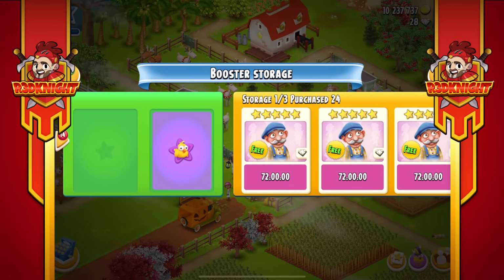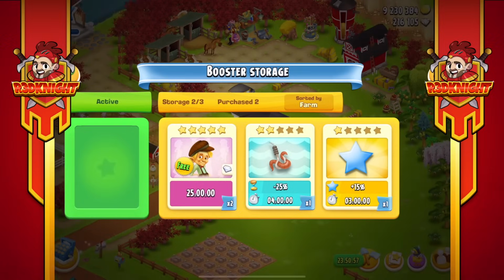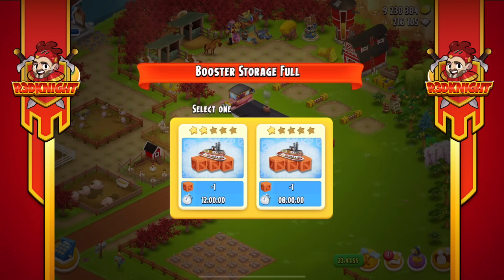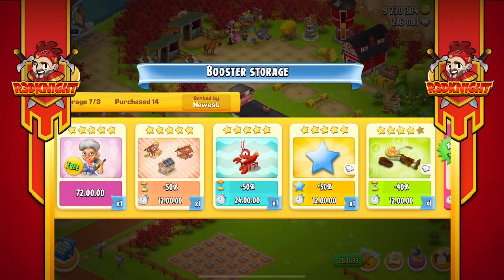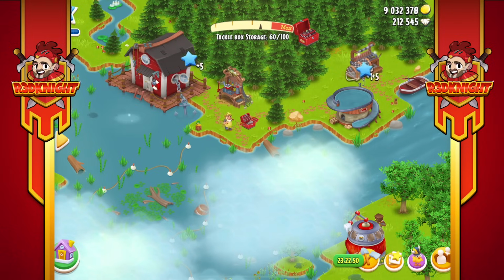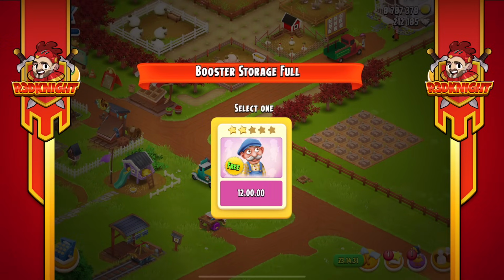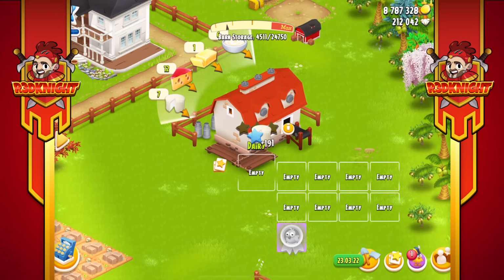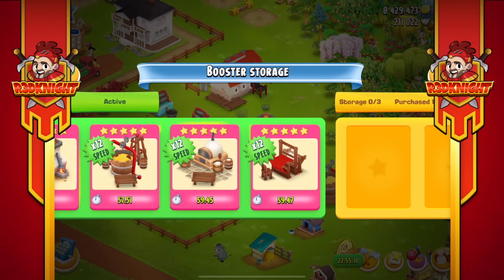Hay Day - Booster UI Update, New Superboosters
HAYDAY R3DKNIGHT - Hay Day - Booster UI Update, New Superboosters has R3DKNIGHT walking you through the new changes to the booster system. The UI has had a major update making it a great change to the game. This QOL change has booster in groups, allows you to sort and even introduces new superboosters which add a whole new experience to the game.

- Please use Code R3DKNiGHT

. R3DKNIGHTs Information .

Friends Codes -  QV80L9P,  8PLJ0PY82, C92Y2Y2C, PGYJPRJUV, PUYYP2C2Y.